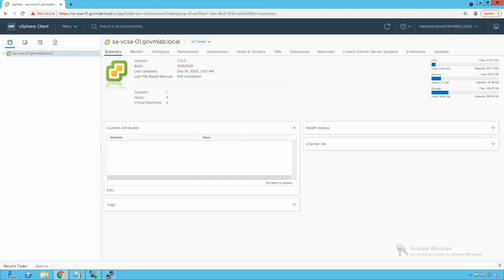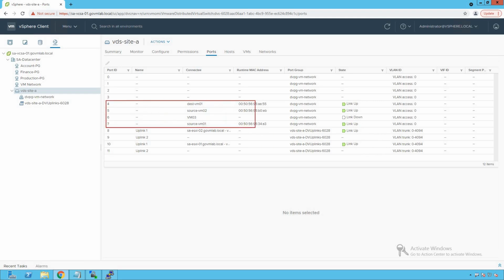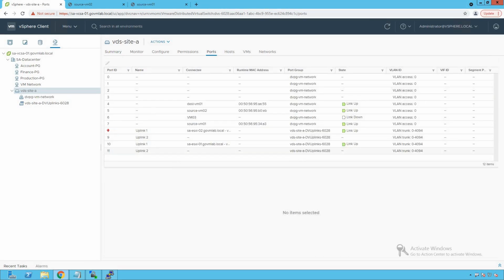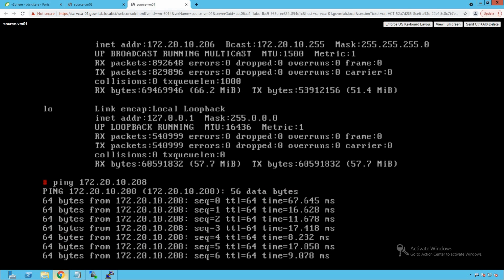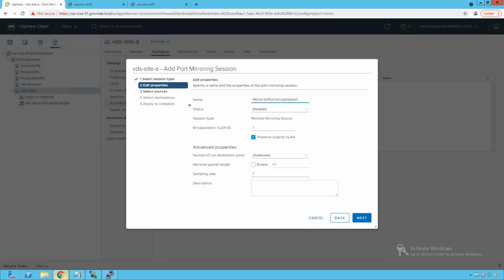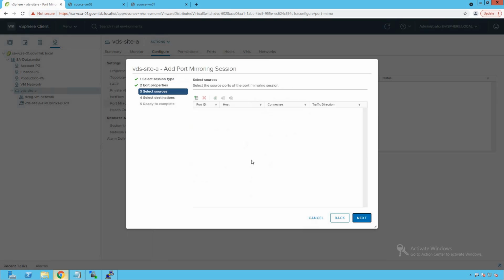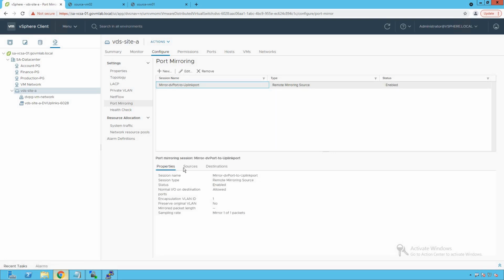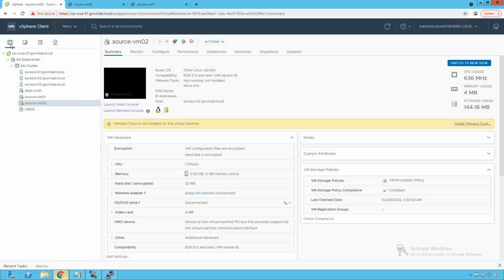Lecture 18. What is Remote Mirror Source Port Mirroring in VMware vDS: ESXi Networking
In this lecture, we dive into the advanced networking feature of Remote Mirror Source Port Mirroring within VMware's Distributed Switch (vDS). Learn how to mirror traffic from a set of distributed ports to a specific uplink port, enabling you to monitor, analyze, and debug network traffic efficiently.

Key Topics Covered:
• Introduction to Remote Mirror Source Port Mirroring
• VMware vDS Configuration Overview
• Step-by-step guide to setting up Remote Mirror Source on VMware Distributed Switch
• Capturing and analyzing traffic on uplink ports using Port Mirroring
• Validating successful traffic mirroring between distributed ports and uplink ports

Lecture 19. What is ERSPAN Port Mirroring in VMware Distributed Switch: ESXi Networking Tutorials

Lecture 20. Rollback and Recovery of Management Network in VMware vDS : ESXi Networking

About GoVMlab
GoVMlab provides advanced networking and virtualization lessons, focusing on VMware technologies. With a commitment to hands-on learning, GOVMLAB combines theoretical knowledge with practical demonstrations to ensure a deep understanding of complex networking concepts.

GoVMlab Advantage
• Access to career counseling for personalized professional development.
• Interactive Q&A forum with expert-verified solutions.
• Interview prep with mock sessions and feedback from seasoned pros.
• Resume building tools and guidance for a competitive edge.
• A community network connecting you with peers and Fortune 500 alumni.

Timestamp:
0:00 Introduction
1:00 Review ESXi network configuration
3:00 Generate ICMP traffic between Test VMs
6:00 Start Packet Capture at Uplink Port using pktcap-uw
8:30 Create Remote Mirroring Source Port Mirroring Session
11:30 Configure Source and Destination ports
14:00 Validate Mirrored Traffic using TCPDUMP
16:00 Enabled/Disabled Port Mirroring Session